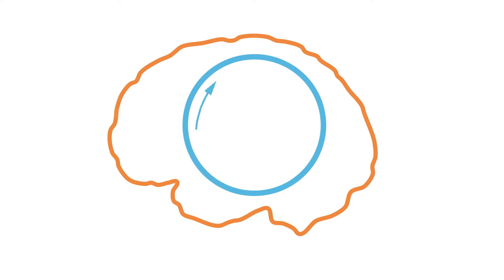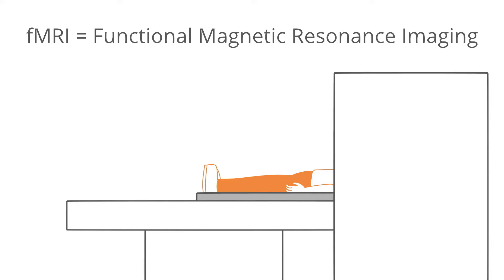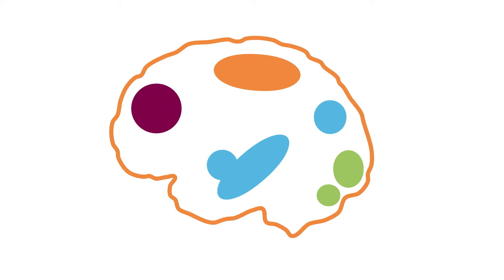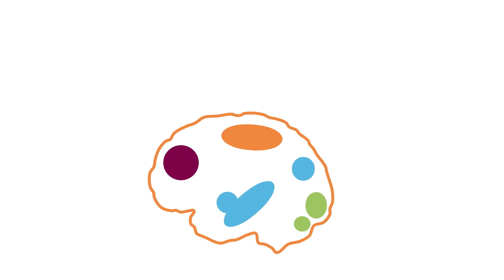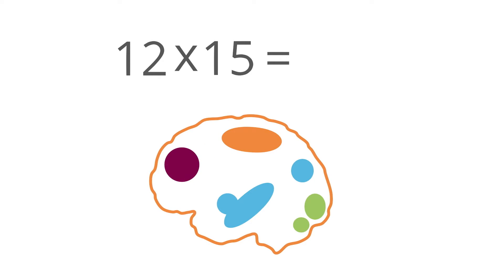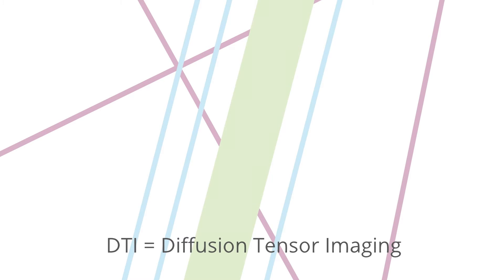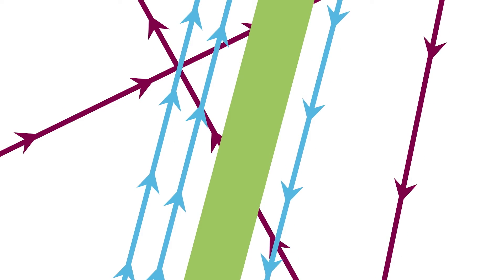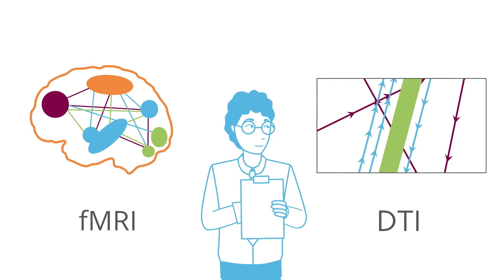fMRI and DTI: Revealing learning processes in the brain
This film explains how to make learning processes visible in the brain. For this purpose, researchers use the methods fMRI (functional magnetic resonance imaging) and DTI (diffusion tensor imaging) – which are explained in the video.